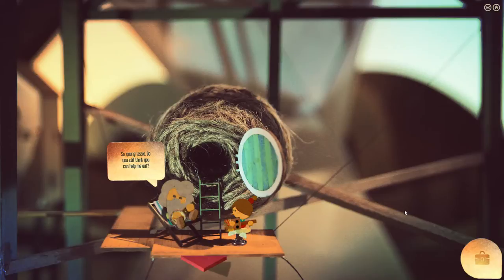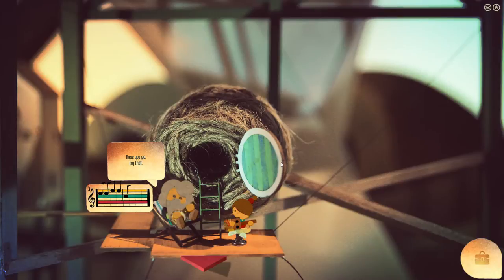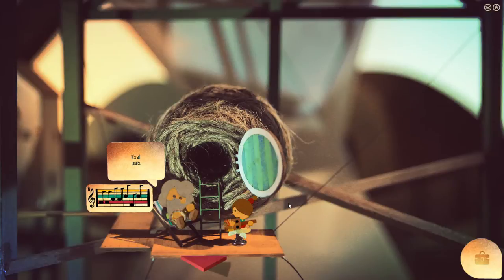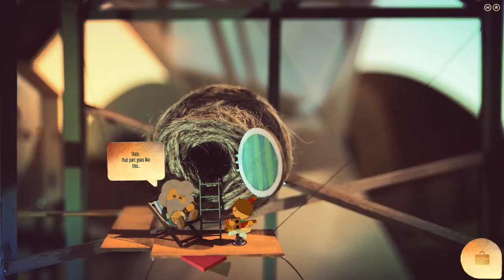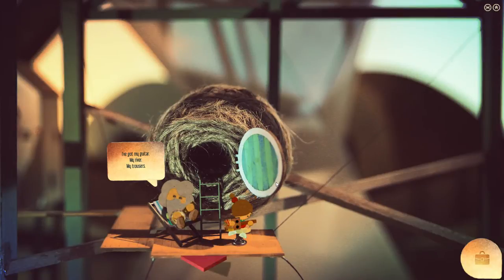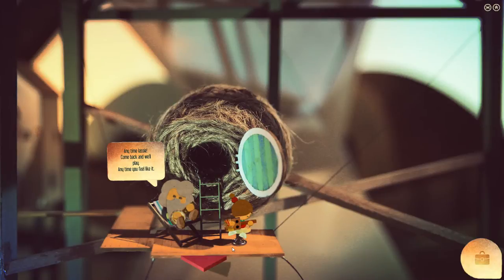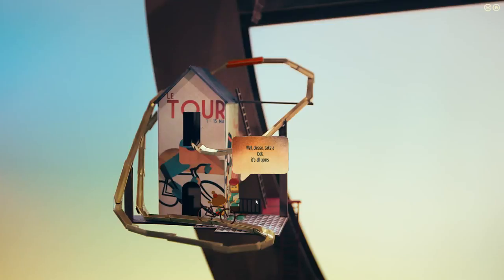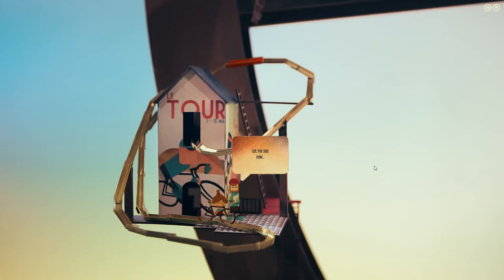Let's Play Lumino City - #6 - While My Guitar Gently Weeps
Kez and Bonnie explore the beautifully crafted Lumino City in search of Lumi's abducted grandfather..

Sequel to the award-winning game Lume, Lumino City begins where that game left off. Begin by exploring the city, and using your ingenuity piece together all sorts of puzzling mechanisms to help the people who live in its unique world.